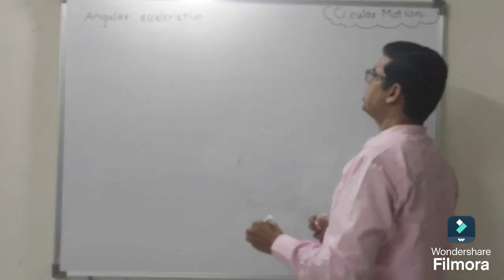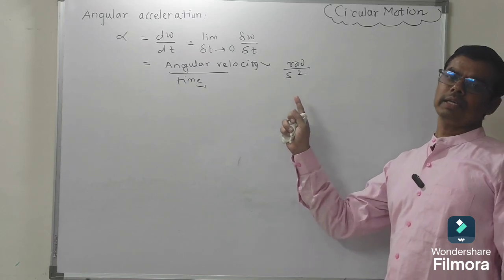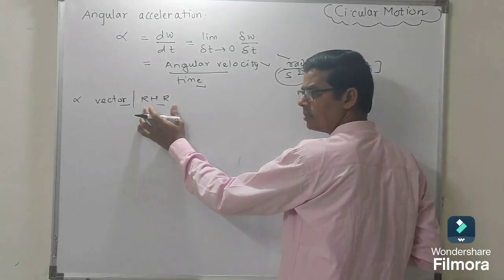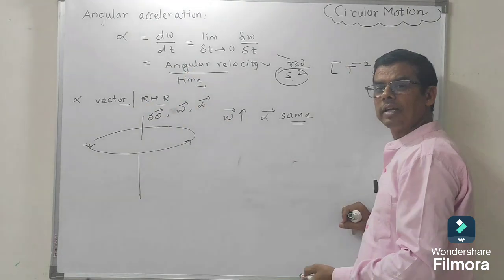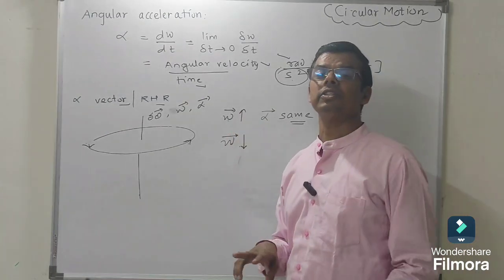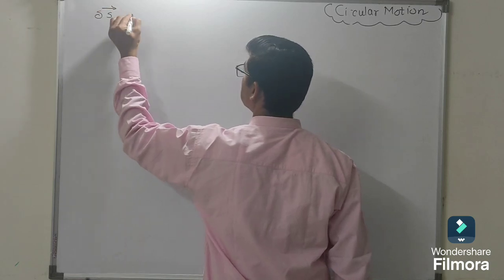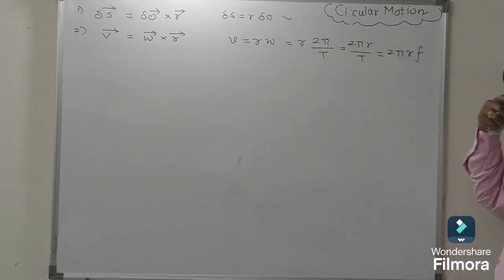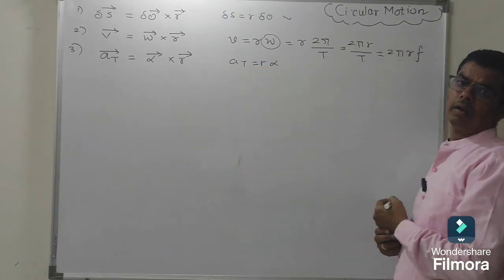Circular Motion | L 2 | NEET Physics